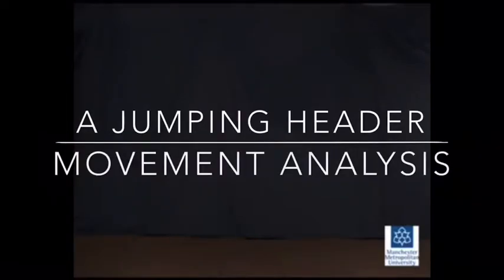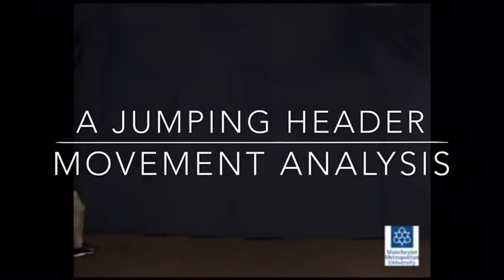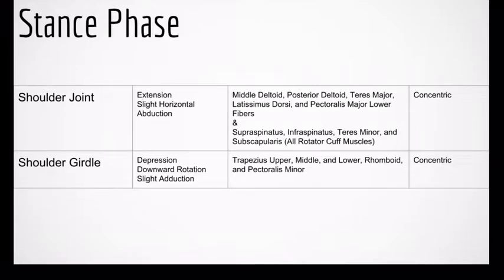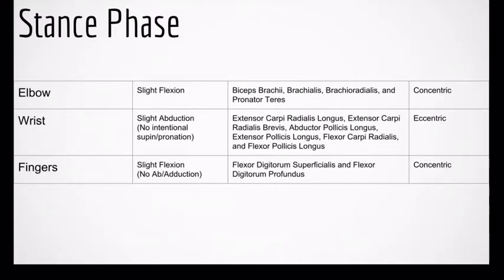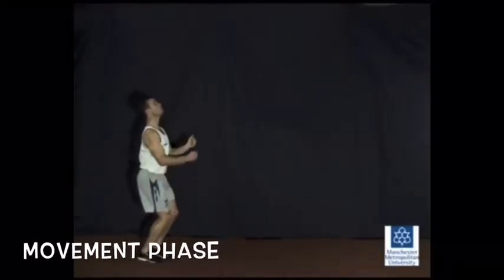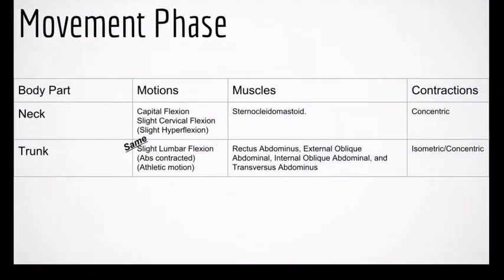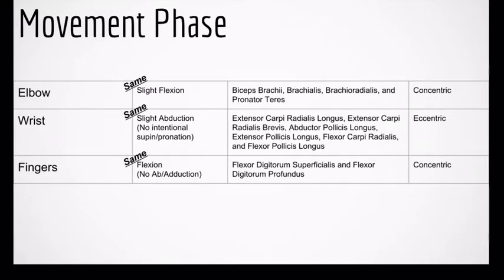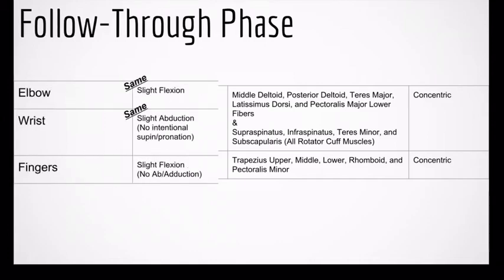Kinesiology Movement Analysis: Jumping Header (Soccer)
A Kinesiology Upper Body Movement Analysis w/ Muscle names, movements, and contraction types. Sterling College, KS; Micah Bachert.

Used Manchester Metropolitan University’s video for the Movement.